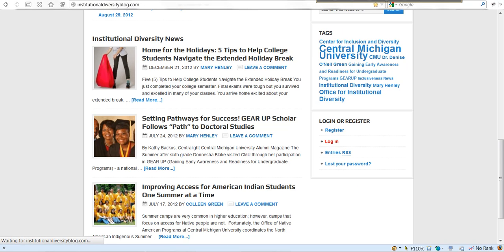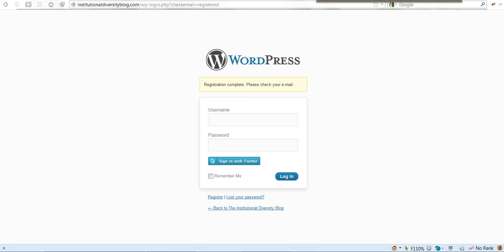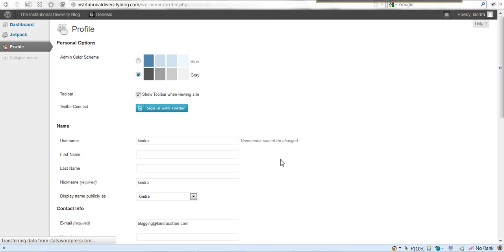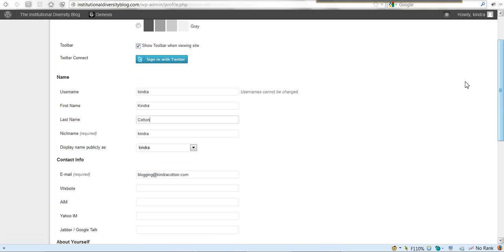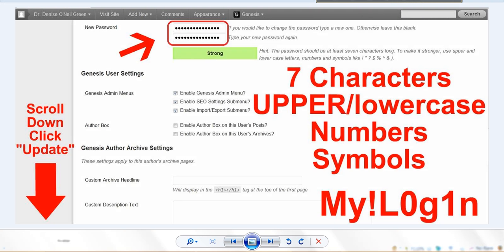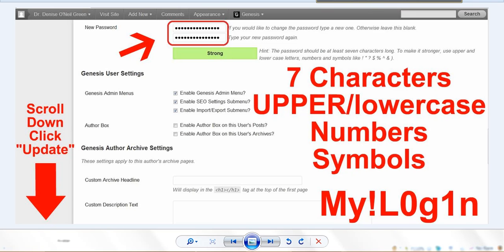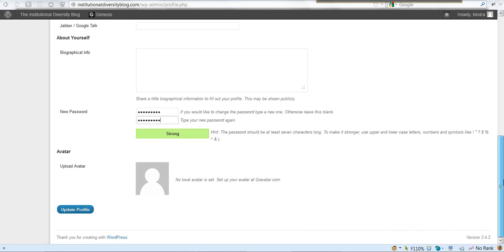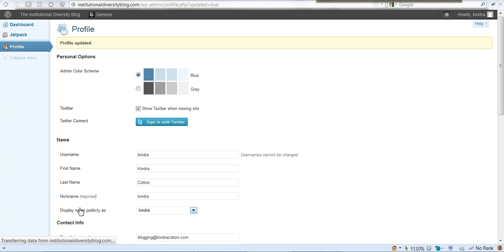Registering for an Account on The Institutional Diversity Blog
In this video, Kindra Cotton (Managing Editor), shows you how easy it is to register for an account on the Institutional Diversity Blog, so that you can comment and interact with the site's community.